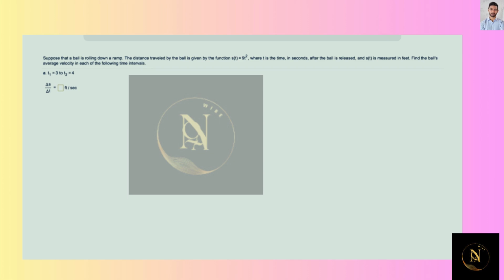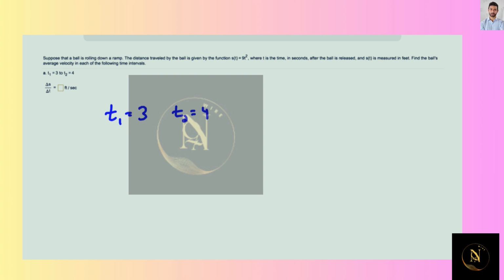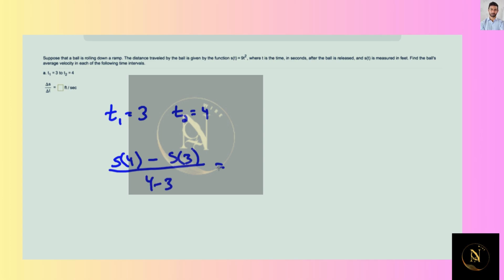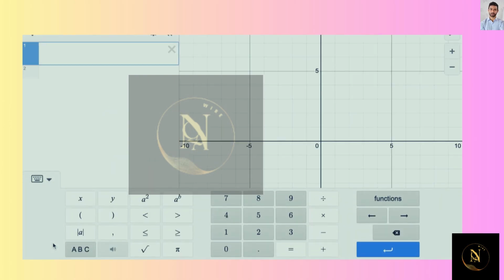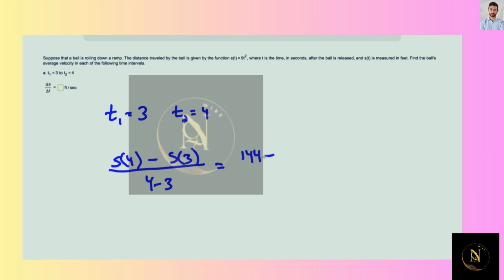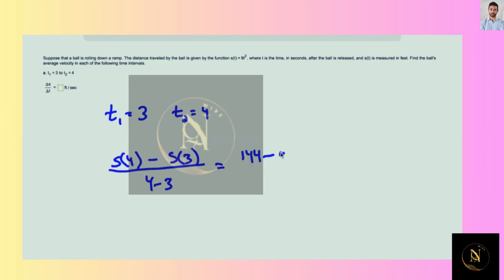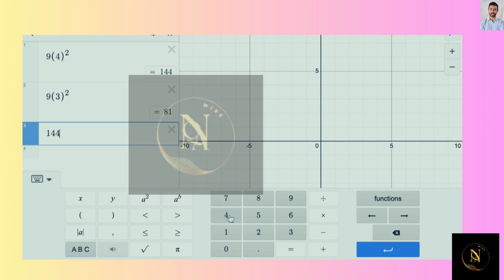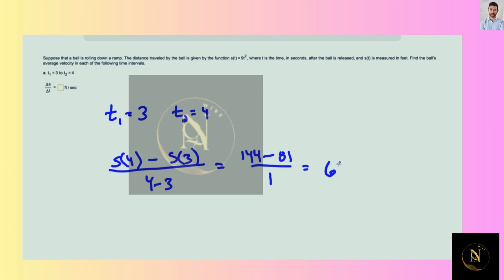[Math] Suppose that a ball is rolling down a ramp. The distance traveled by the ball is given by the